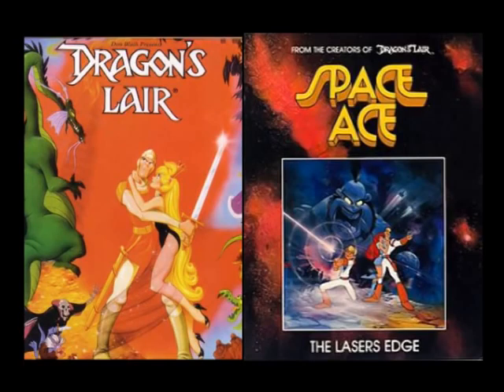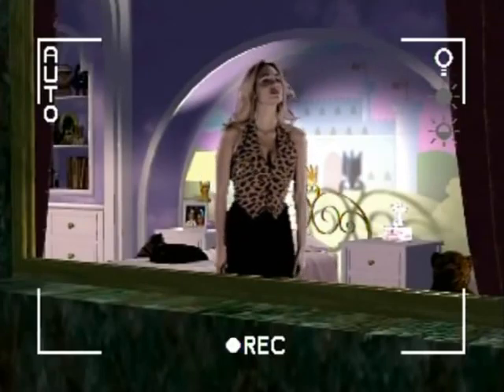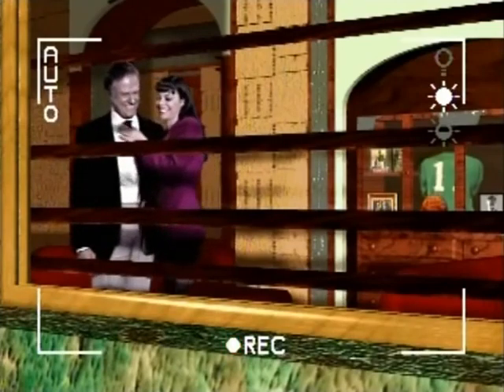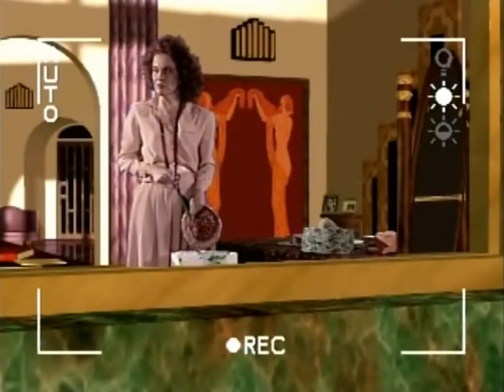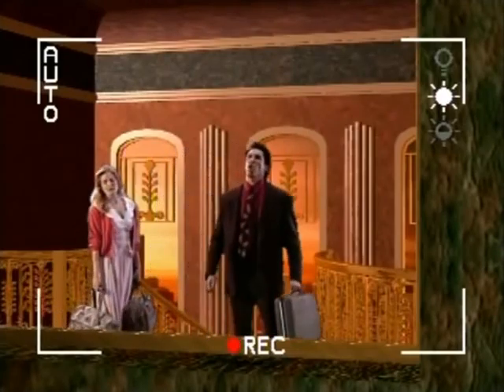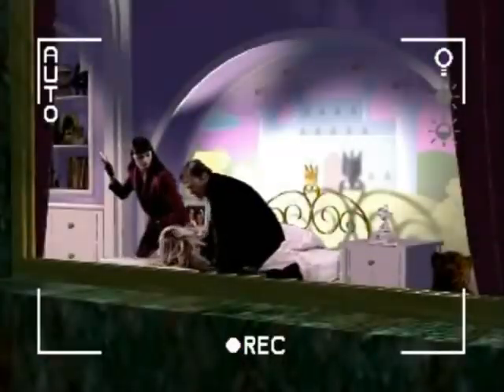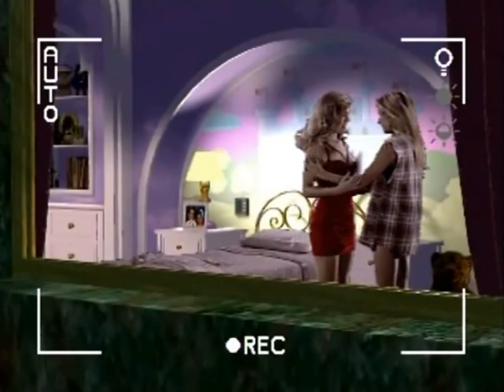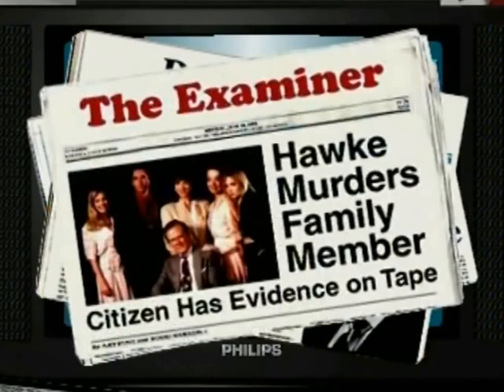Voyeur Review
Voyeur is a weird but interesting and mature game for the ill-fated Philips CD-i. It's worth a look, and here I do just that. Beware of partial nudity(underwear & lingerie), foul language and suggestive themes.